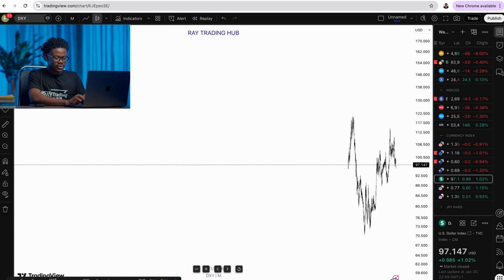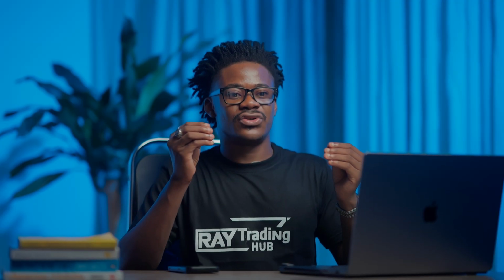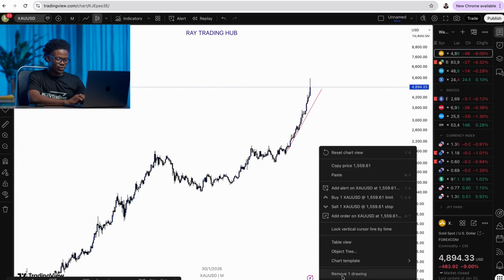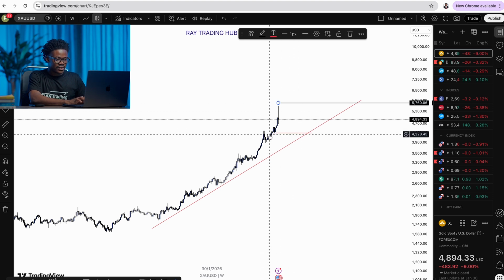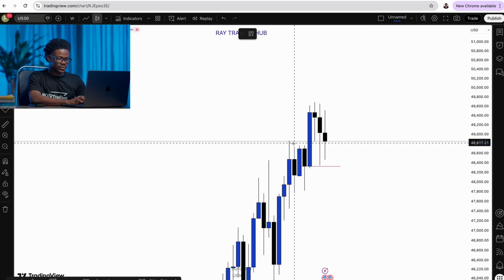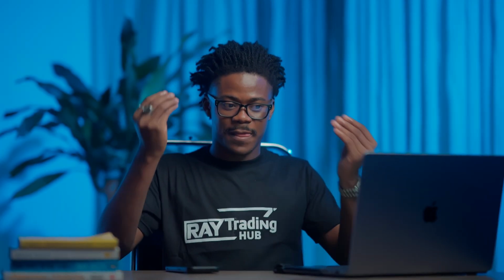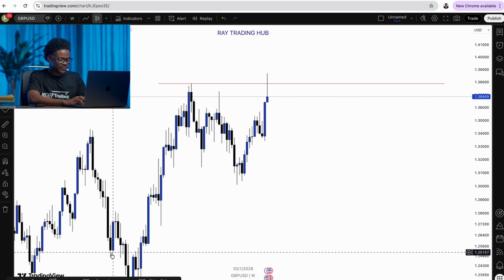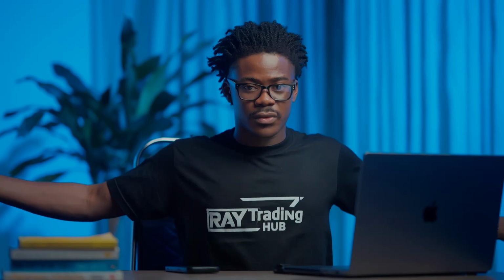What's next for US DOLLAR, US30, XAUUSD? TRADER MARKET MAP EPISODE 2